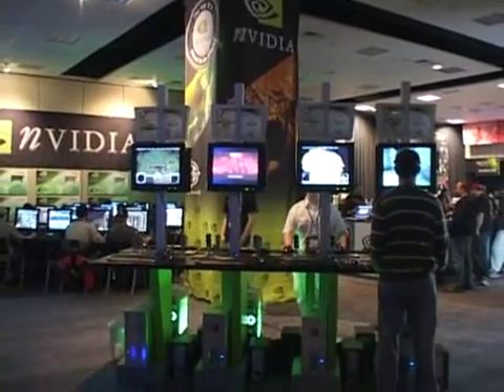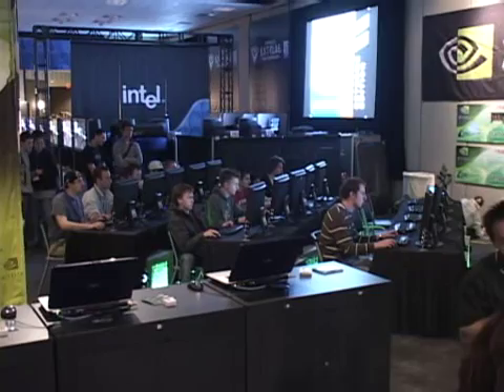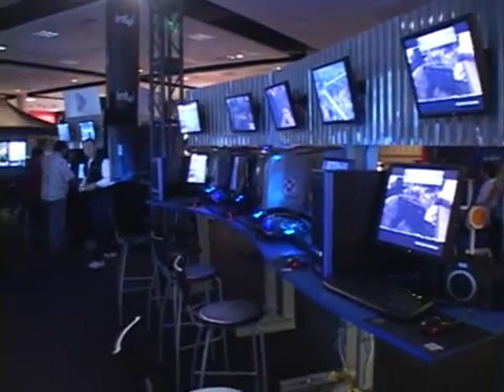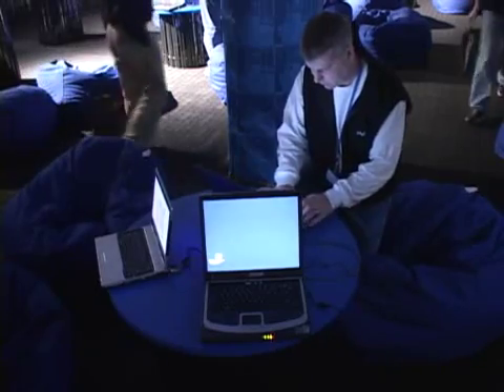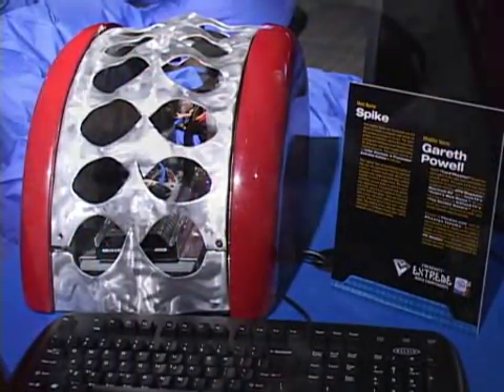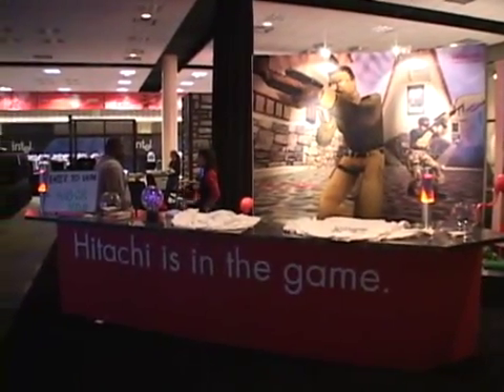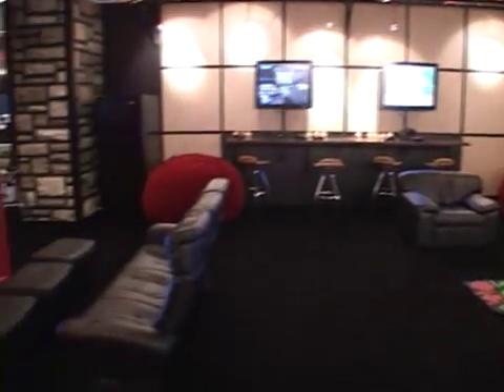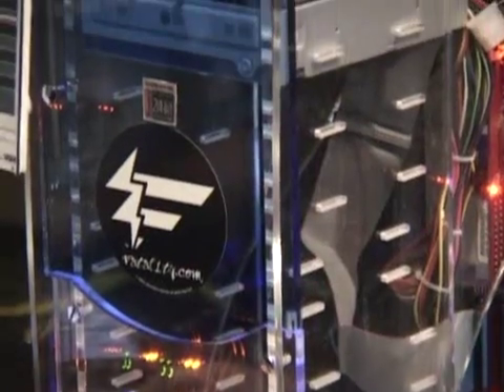CPL Winter 2004 - cpl w04 wed 2